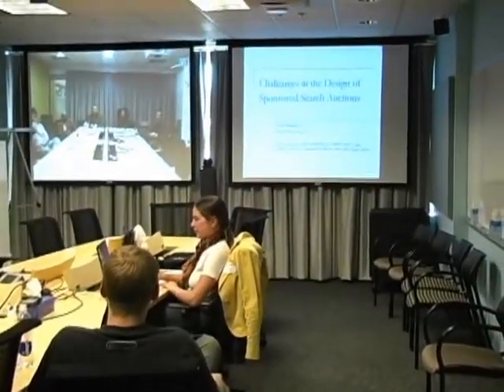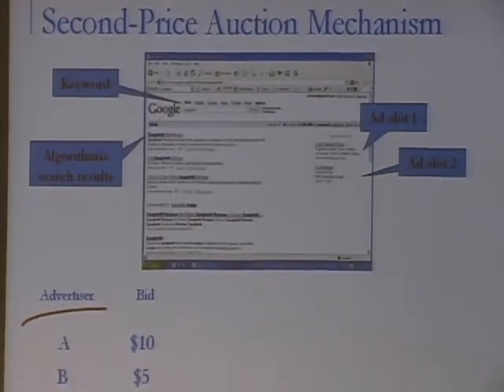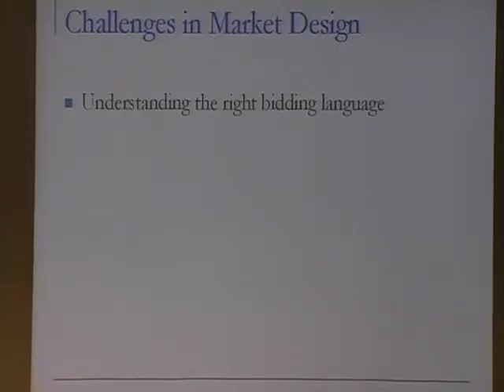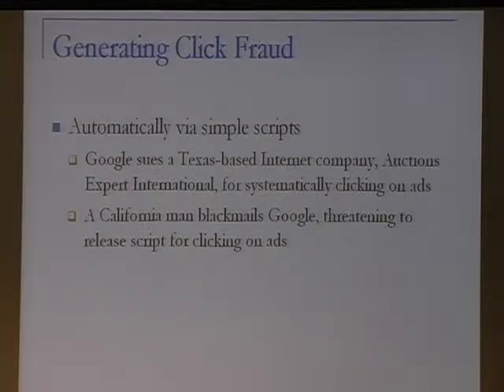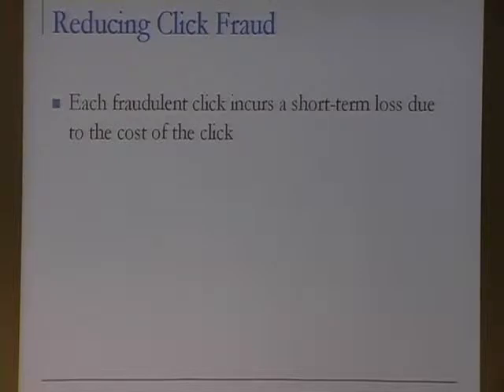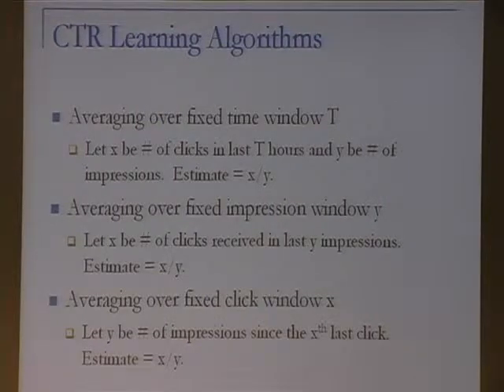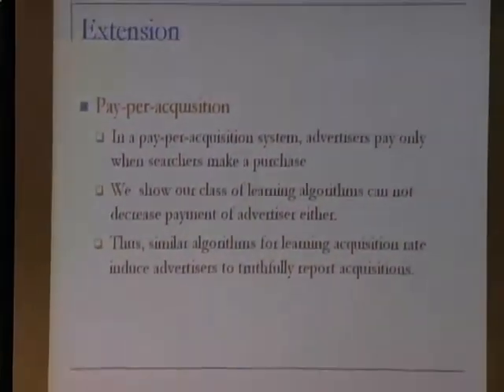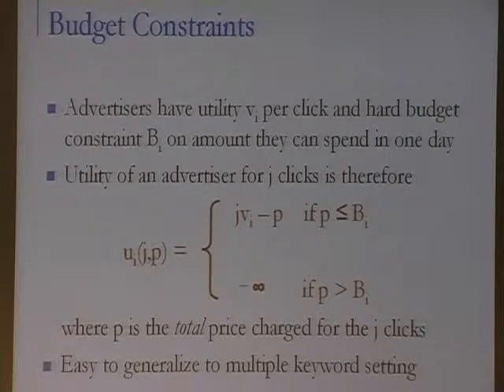Challenges in the Design of Sponsored Search Auctions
ABSTRACT

Since its inception in the 1980s, the popularity of the Internet has been growing exponentially, resulting in a mass of shared knowledge and fast, cheap communication. Hand-in-hand with these developments, we have seen the birth of a plethora of new valuable systems and services ranging from web search and email to blogging and social networking sites. Perhaps the most essential system for monetizing such web services is online advertising. In this talk, I will first present an overview of the most common market mechanism for online advertising, namely pay-per-click auctions. I will then discuss some of the challenges in the design of these auctions including the threat of click fraud and the complications introduced by the existence of budget-constrained advertisers.

Google EngEDU
Speaker: Nicole Immorlica